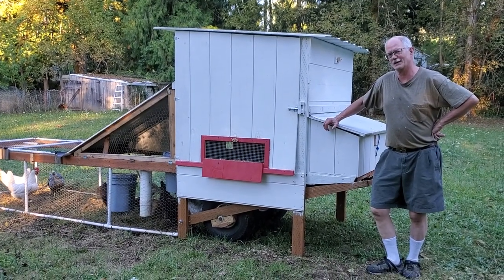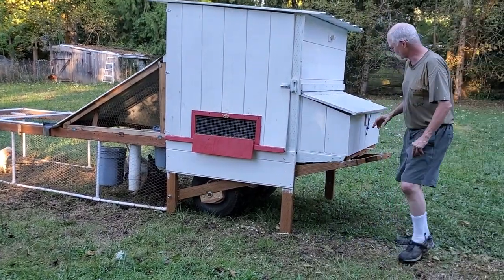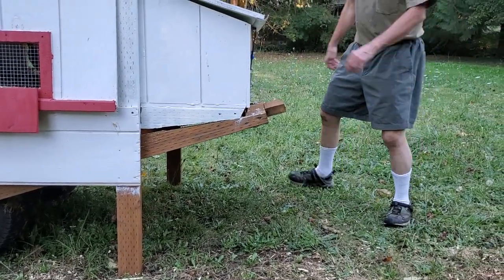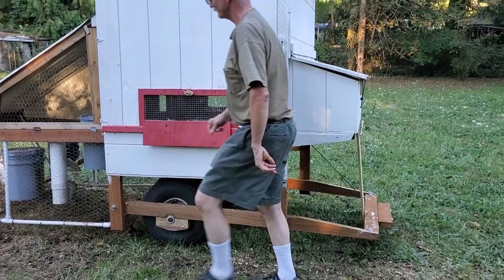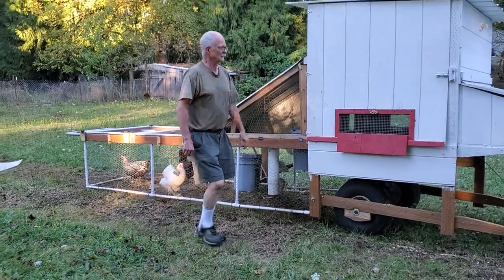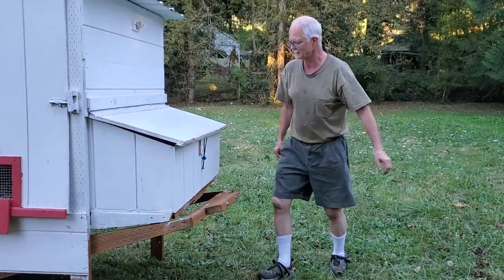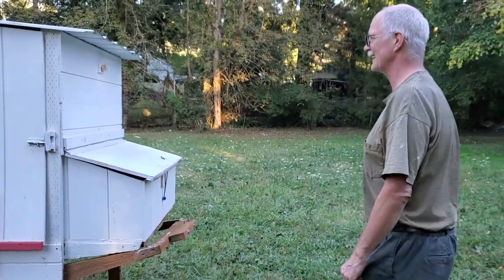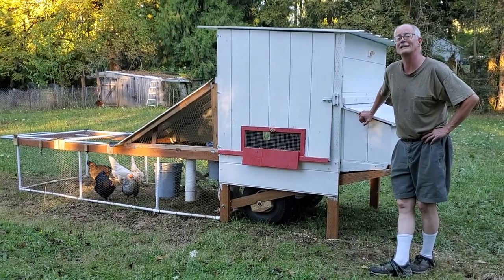Chicken tractor with first-class lever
Our new chicken tractor holds 6 happy chickens happily.
It is easily moved on two lawn-tractor style wheels underneath it.
To lift it up onto the tires I used a first class lever design (think teeter-totter).
When I step on the pedal, the tractor is lifted up onto the wheels and moves like a huge garden cart.
You see, the wheels act like the fulcrum, and the weight of the tractor is lifted easily using my weight multiplied by the leverage of the pedal.